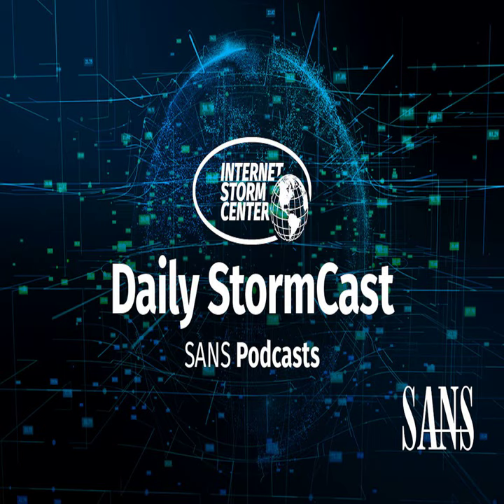Network Security News Summary for Thursday January 04th, 2024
Malware Review; Orange Spain RIPE Compromise; Bitwarden Weakness; iOS PoC Exploits